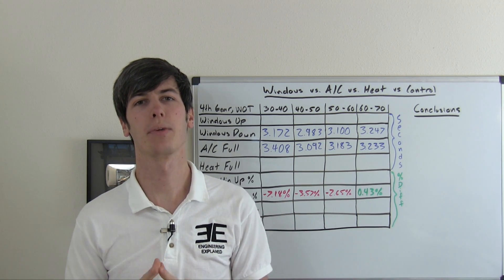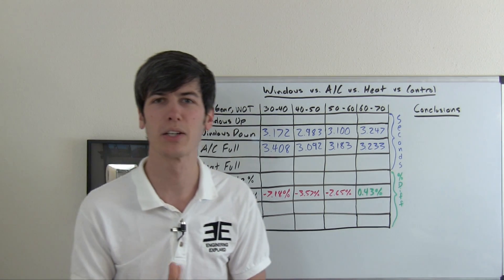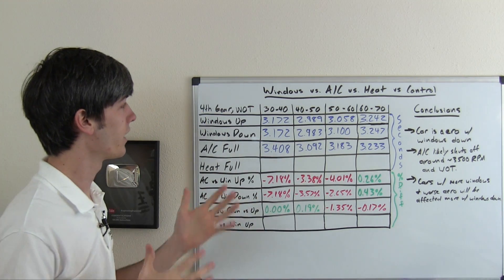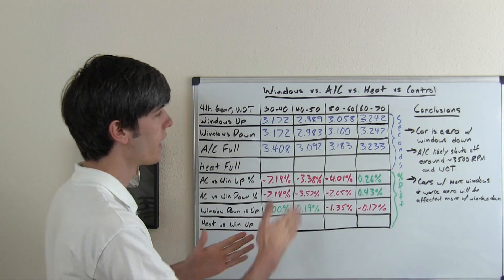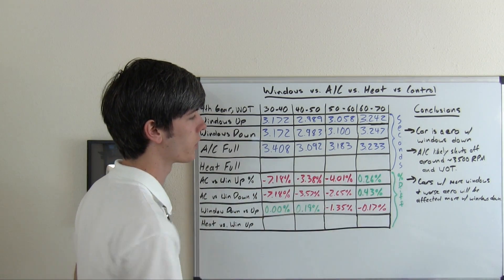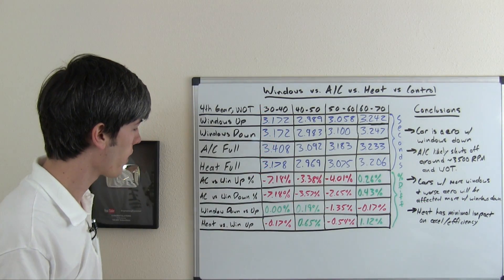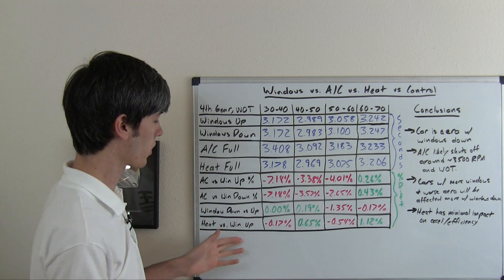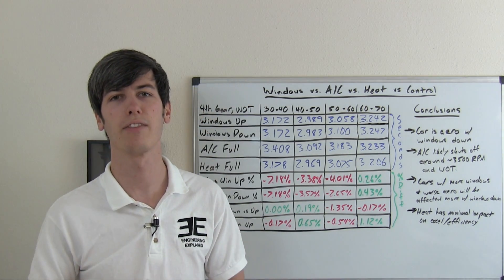Windows Down, Up, Heat, or A/C? Best Gas Mileage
Will you get better gas mileage with your windows down or with the A/C on? How does this compare to windows up, or with the heat on? At lower speeds, it will be more efficient to lower your windows. At higher speeds, where drag increases exponentially, the drag created from having your windows down will have a higher impact on your efficiency, and thus it will be better to drive with the windows up and the A/C on. But what speed does this occur at? Let's run some tests to find out.